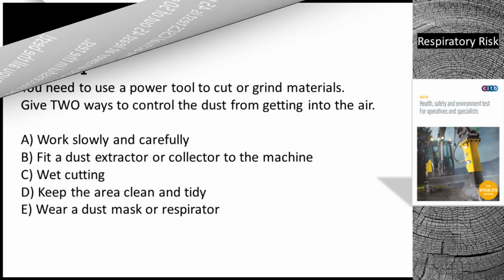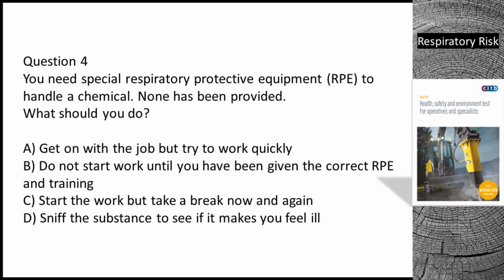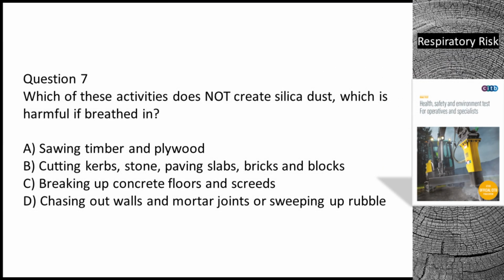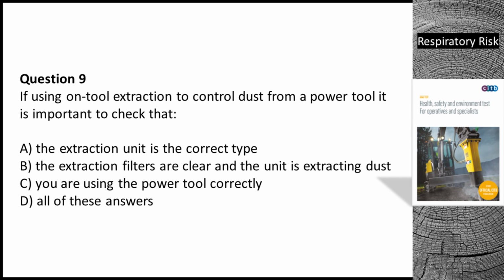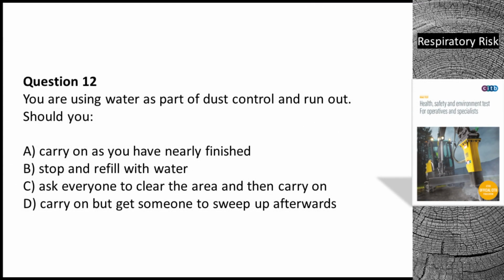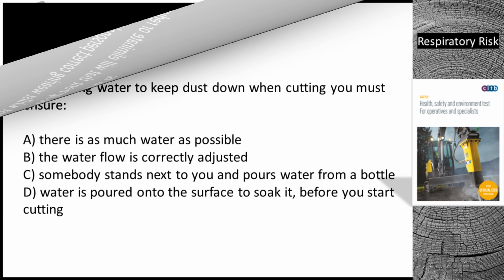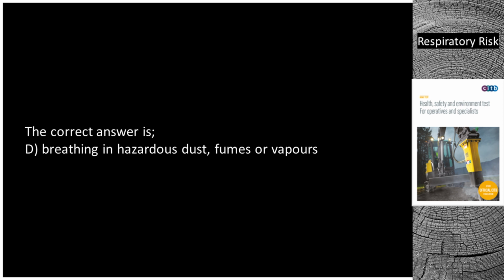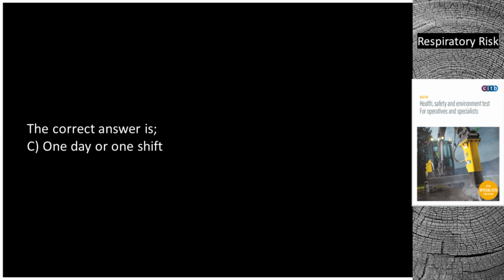CSCS Test 2023 - 20 New Q&A | Respiratory Risk | CSCS Card UK | CiTB Test UK 2023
Hey folks,